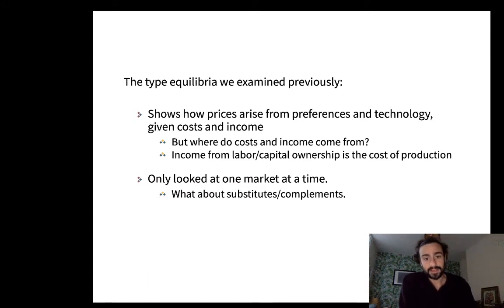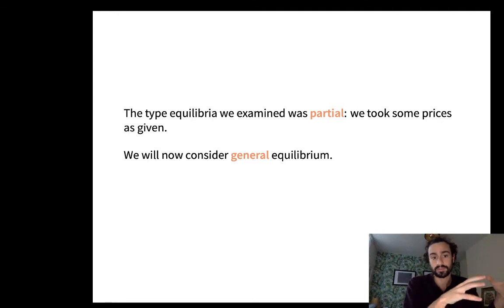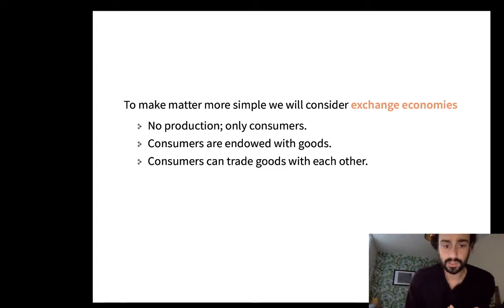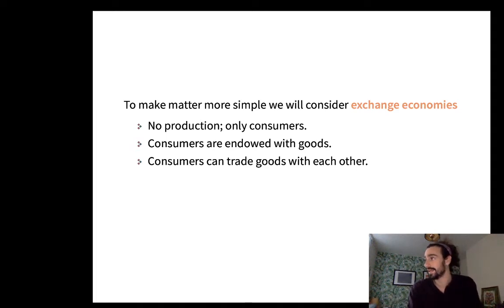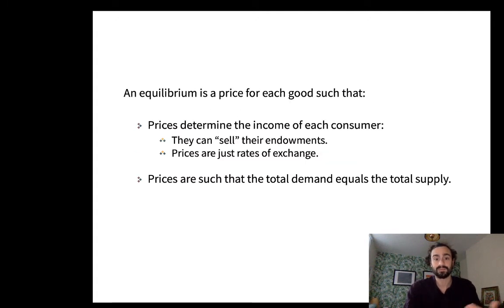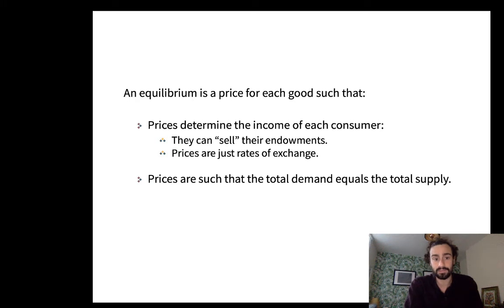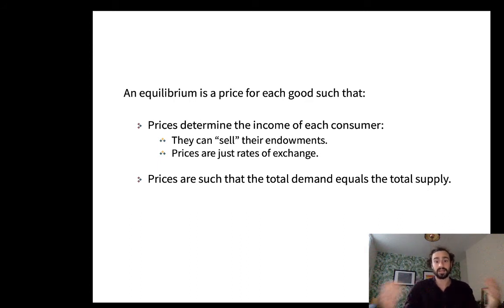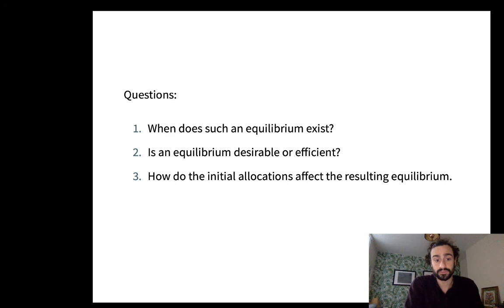General Equilibrium: Intro